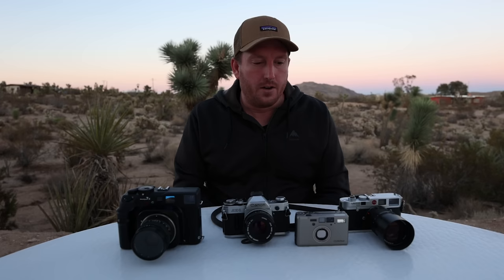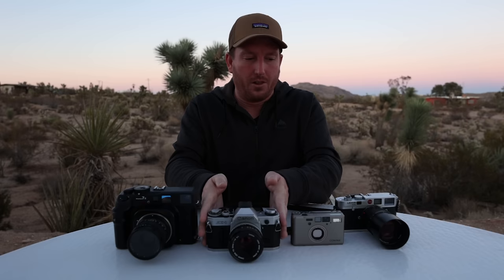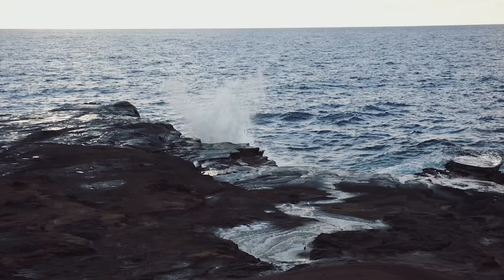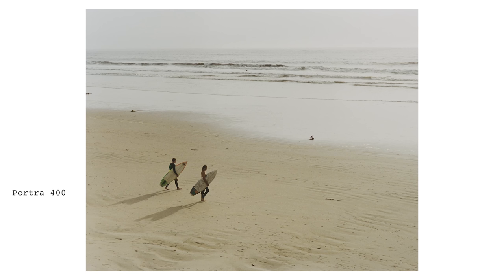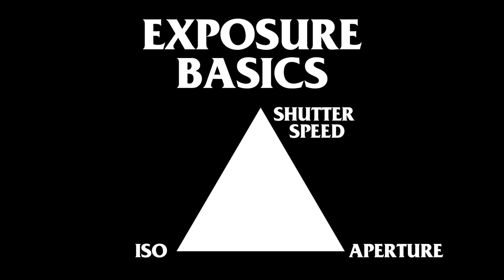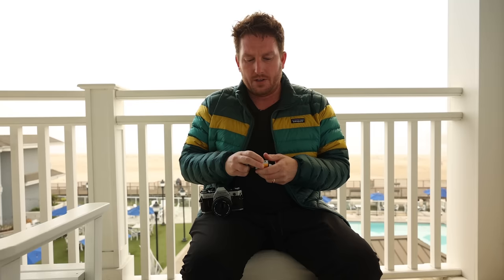Film Photography for Beginners. Basics and Tips for Getting Started with 35mm.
How to get into film photography. A guide for beginners. We talk primarily about 35mm film. From the best film cameras, to best film stocks, to how to expose for the scene, and where to get your film developed. If you have any questions drop them in the comments and I'm happy to get back to you.
So considering this a film photography 101 or film photography basics.

0:00 What's in this guide
0:25 Best Film Photography Cameras For Beginners
1:54 Canon AE-1 Walk Around
3:10 Best Film For Beginners
6:34 Film Photography Lenses
8:21 Loading Film in Your Camera (they're all a bit different)
10:12 Exposure
15:50 Metering
19:51 Focusing
21:33 In The Field Examples
24:50 How To Get Your Film Developed and Scanned